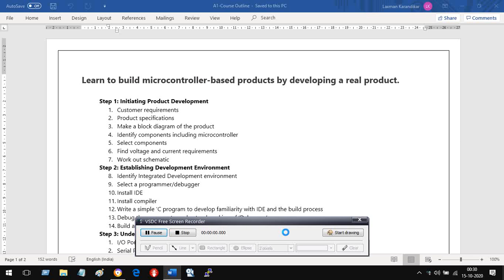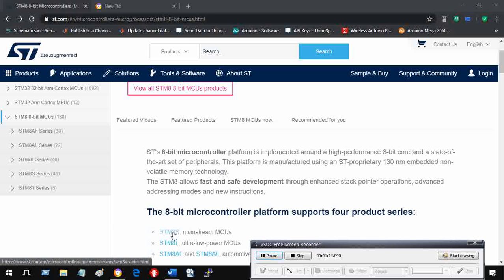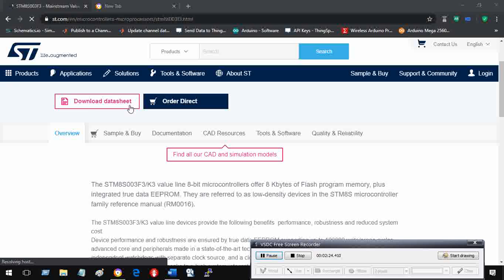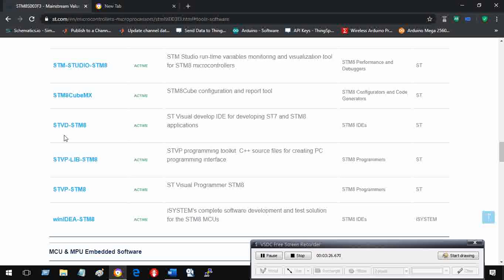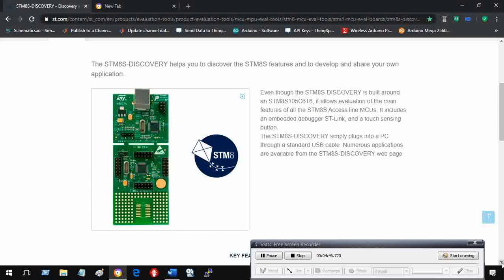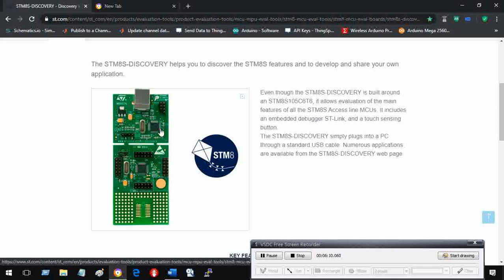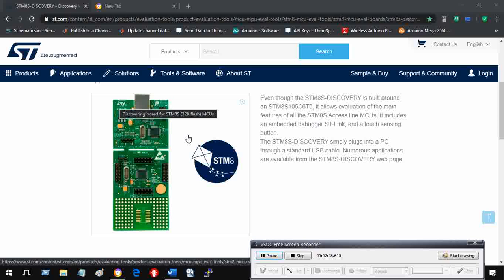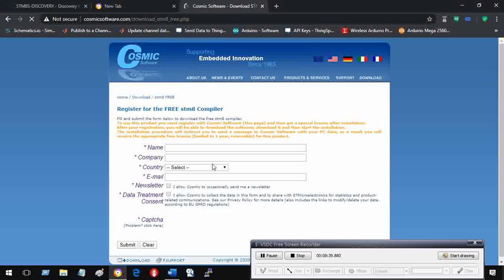MicroControllerBasedDesign Product1 Lecture 4